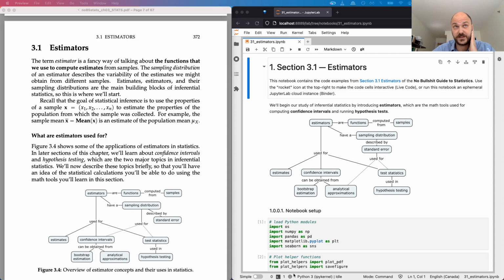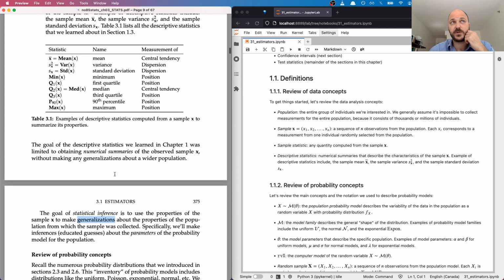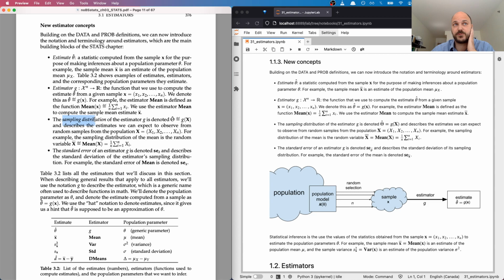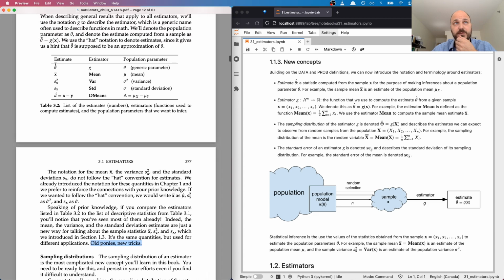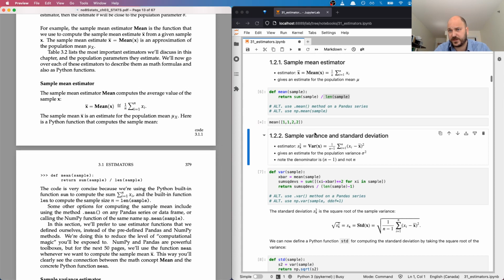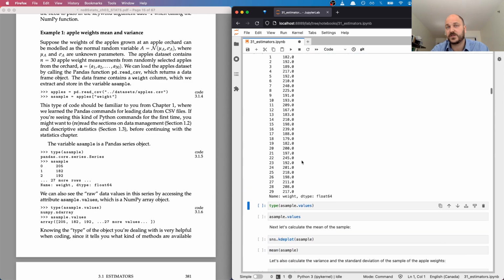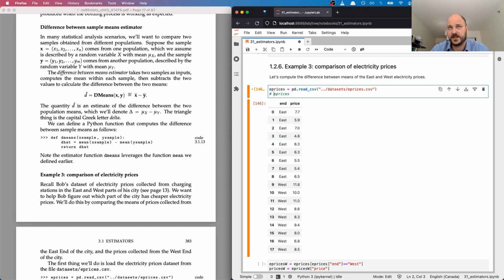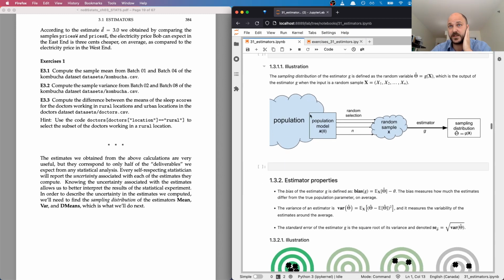Sec 3.1 Estimators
Estimators (functions computed from samples) are the essential building blocks you need to know to understand statistics. This is why we'll start with this topic, which is the most complicated, and cognitively demanding in the book.

The good news is, once you understand estimators, you'll know everything you need to know to understand statistics in a deep way. Once you learn the "math machinery" of estimators and their sampling distributions, all the rest of the chapter (confidence intervals and hypothesis testing) will be smooth sailing.